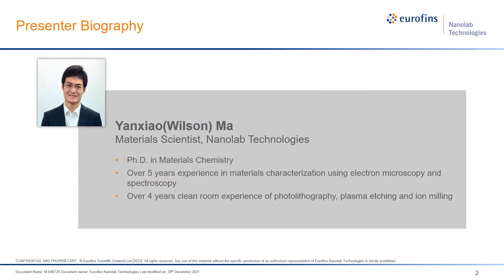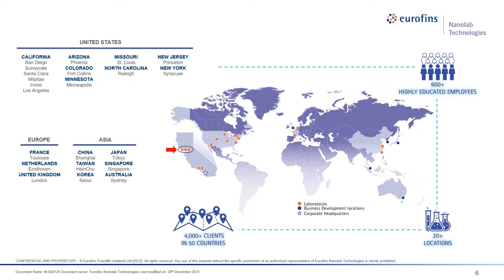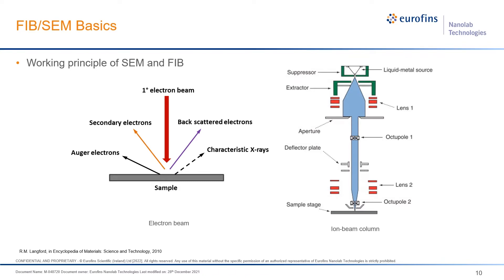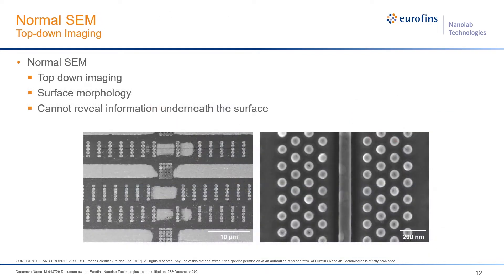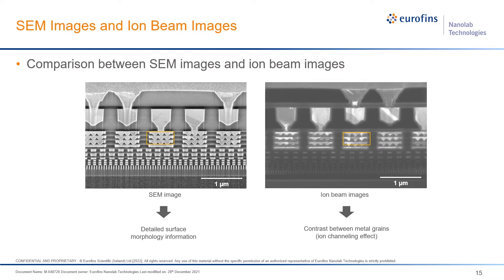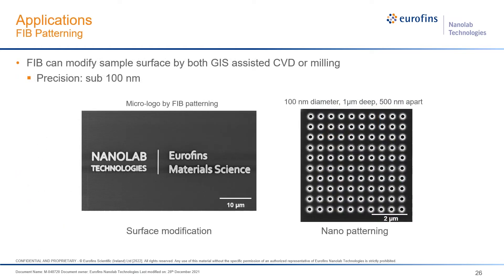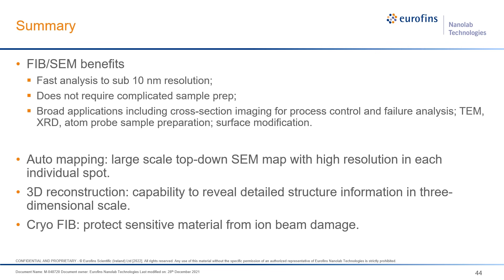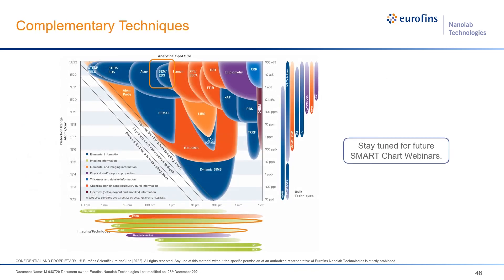FIB Webinar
In this webinar we introduce Advanced Focused Ion Beam (FIB) which provides  precise cross-section imaging analysis